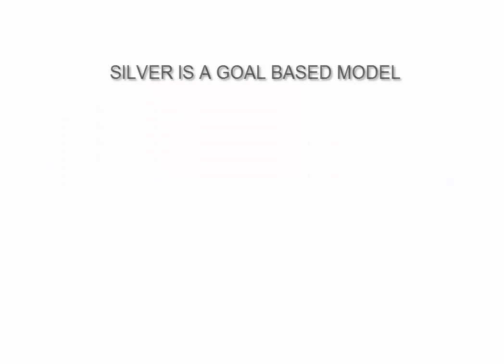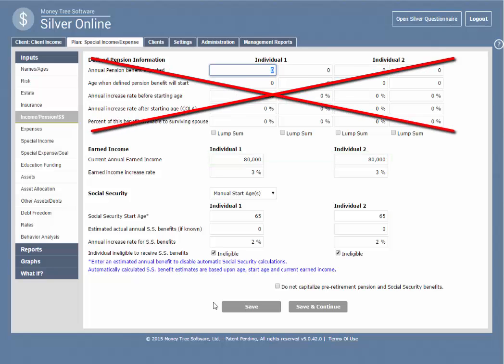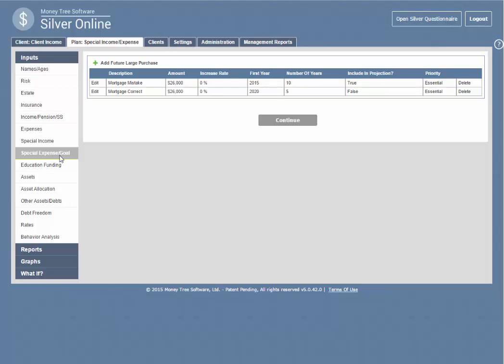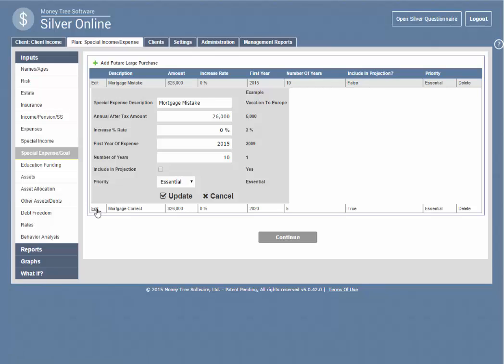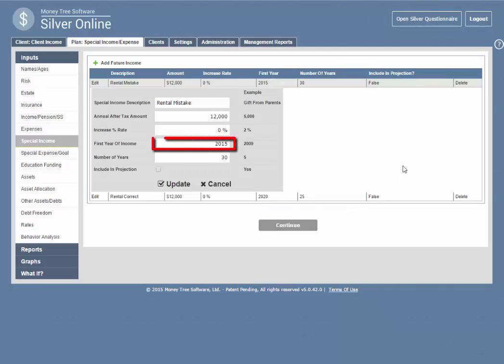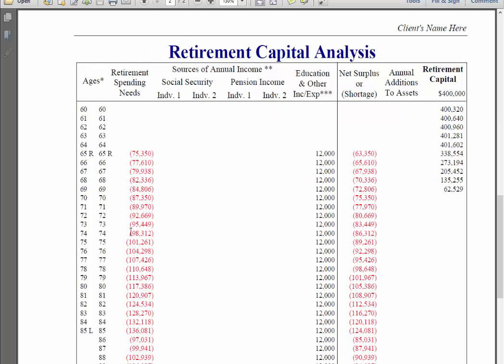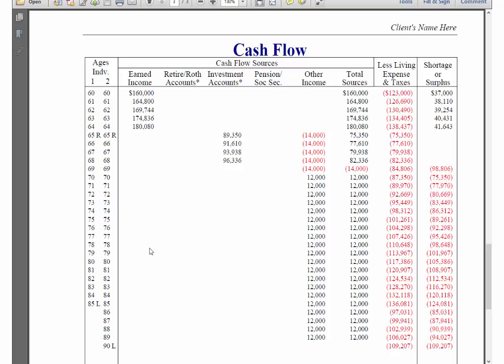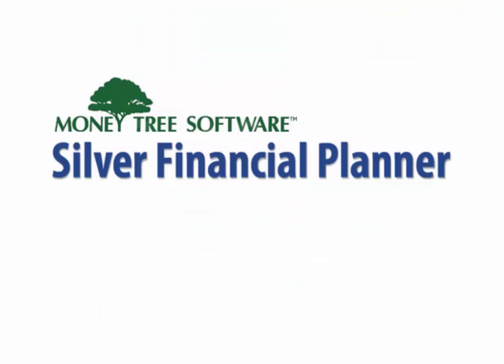Silver - Special Income and Special Expense Planner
Important information to use Silver's special income and expense planners correctly and avoid unintended results.